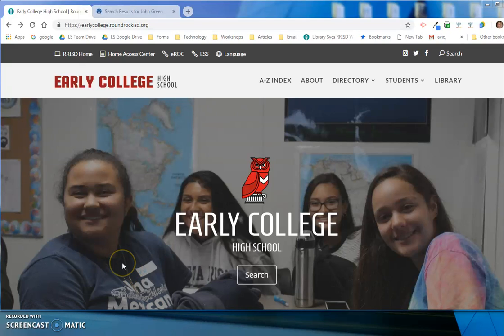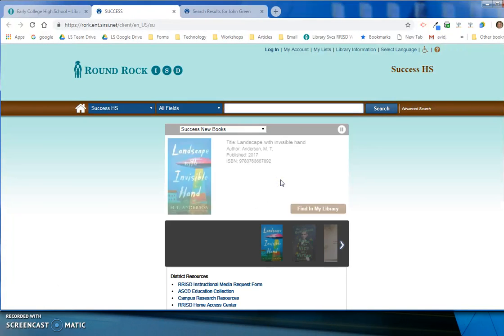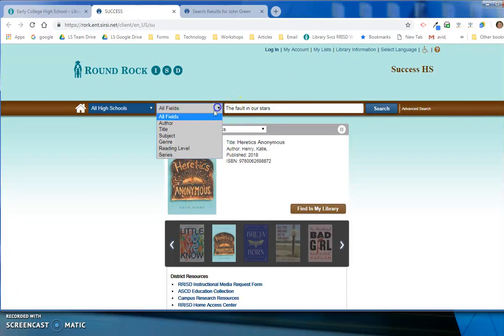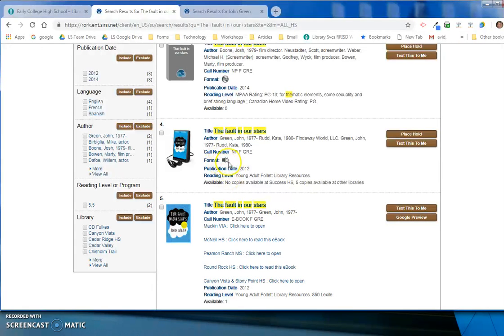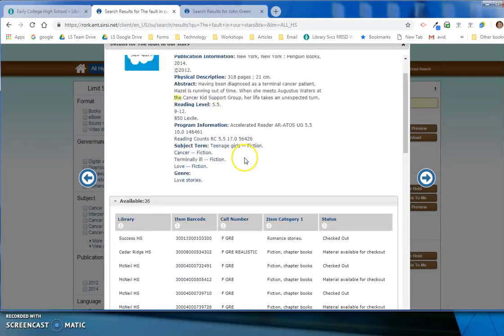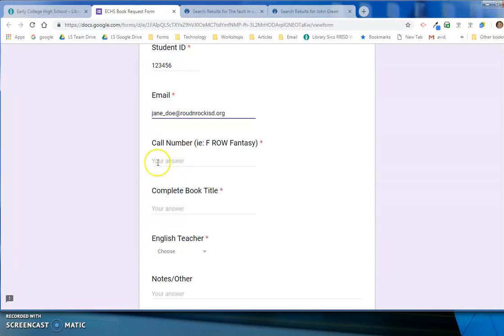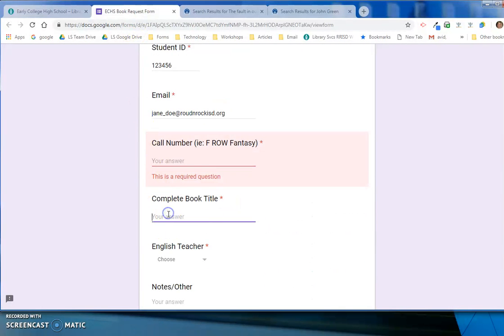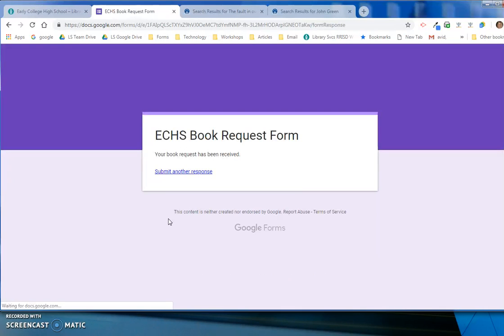Requesting an Inner Library Loan from other RRISD High Schools